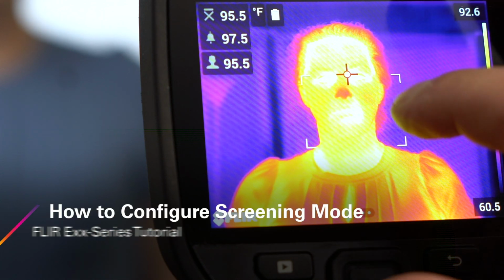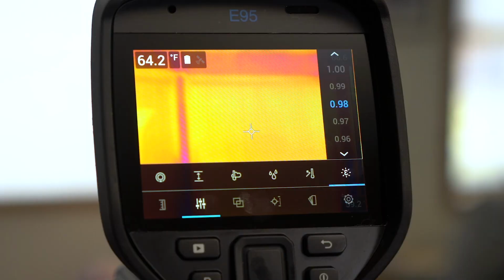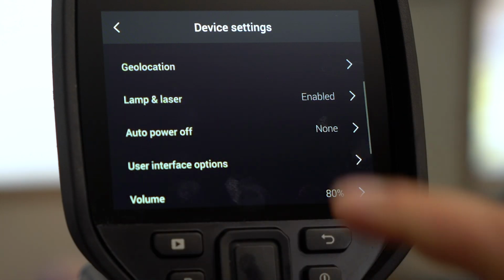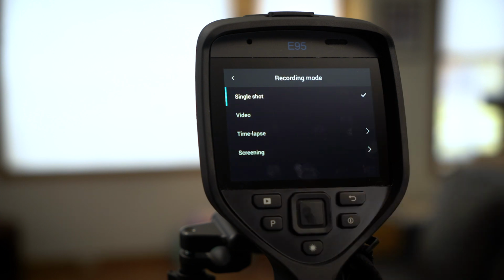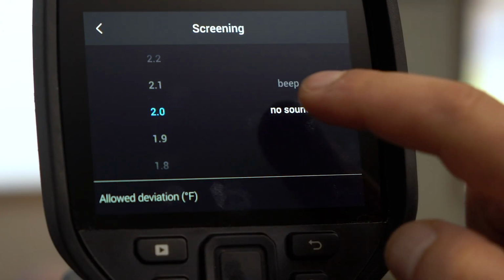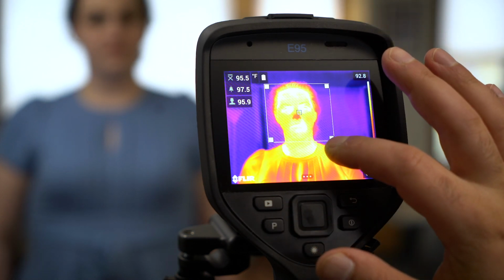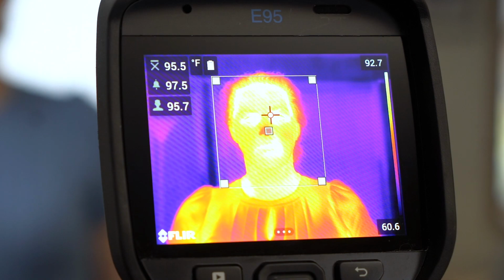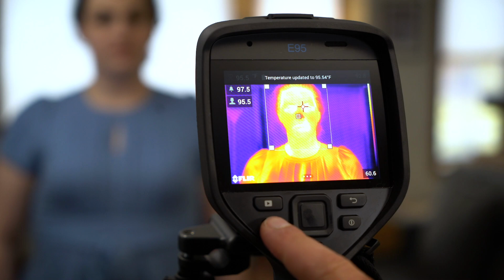How to Configure Screening Mode on FLIR Exx-Series | Elevated Skin Temperature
We should you how to configure screening mode on a FLIR Exx-Series Thermal Imaging Camera for elevated skin temperature.

FLIR thermal cameras have a long history of being used in public spaces—such as airports, train terminals, businesses, factories, and concerts—as an effective tool to measure skin surface temperature and identify individuals with Elevated Body Temperature (EBT).